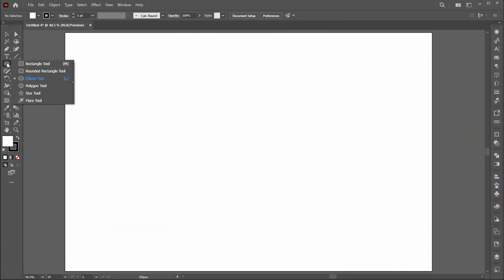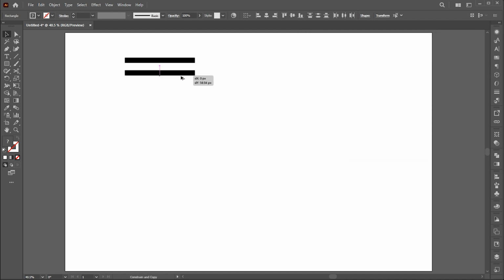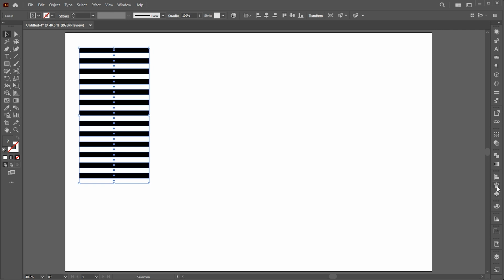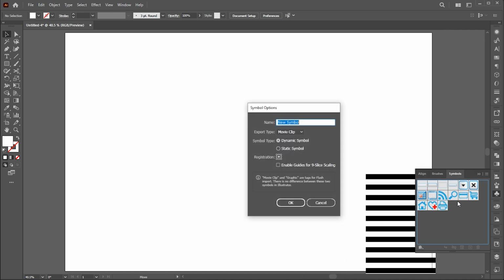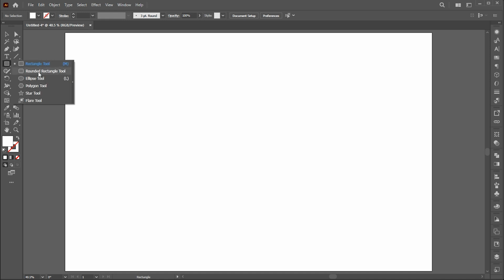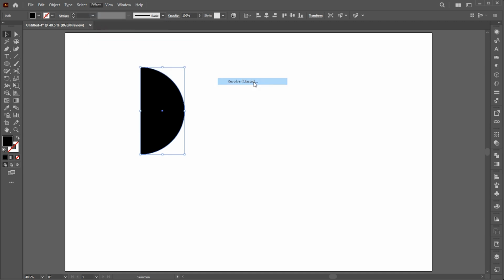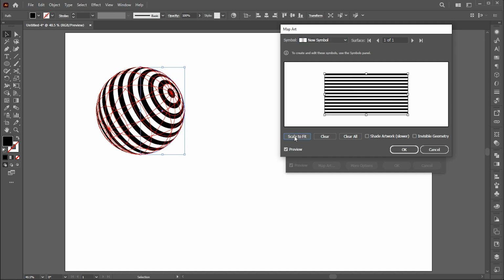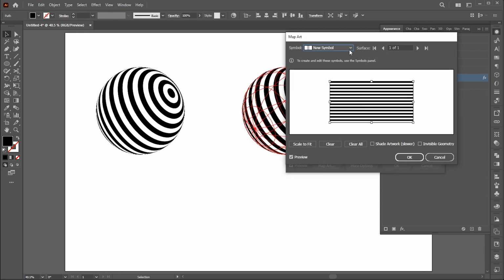Create 3D circle design Using Revolve Tool | Adobe Illustrator Tutorial | 2024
In this tutorial, I will teach you How to Create 3D circle design Using Revolve Tool | Adobe Illustrator Tutorial | 2024

Keep learning..!

illustrator tutorial,
how to,
design tutorial,
graphic design,
how to design,
tutorial,
design,
design project,
Adobe illustrator,
illustrator tutorial,
adobe illustrator,
m graphics

M Graphics